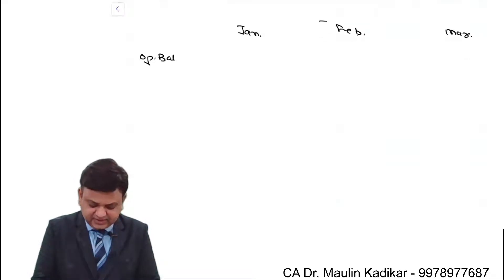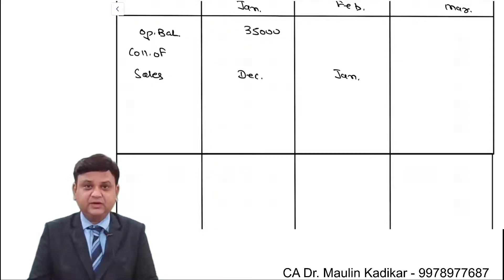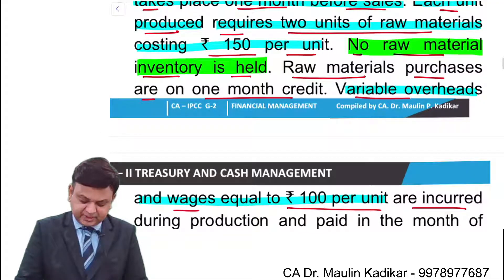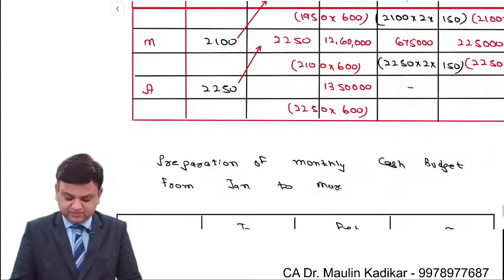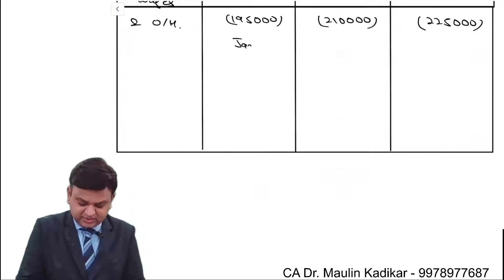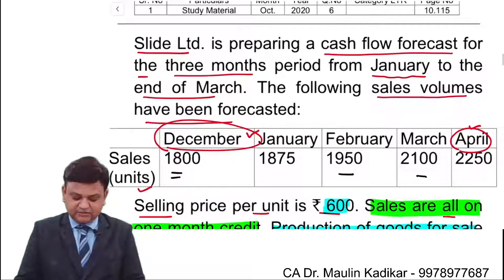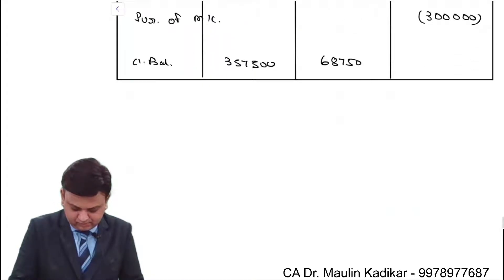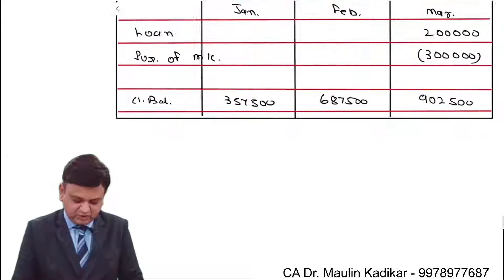[Inter Nov.19 Q.3] Cash budget, Closing stock valuation, , current ratio. Part 2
Slide Ltd. is preparing a cash flow forecast for the three months period from January to the end of March. The following sales volumes have been forecasted:
 December January February March April
Sales (units) 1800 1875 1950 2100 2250
Selling price per unit is ` 600. Sales are all on one month credit. Production of goods for sale takes place one month before sales. Each unit produced requires two units of raw materials costing ` 150 per unit. No raw material inventory is held. Raw materials purchases are on one month credit. Variable overheads and wages equal to ` 100 per unit are incurred during production and paid in the month of production. The opening cash balance on 1st January is expected to be ` 35,000. A long term loan of ` 2,00,000 is expected to be received in the month of March. A machine costing ` 3,00,000 will be purchased in March.
(a) Prepare a cash budget for the months of January, February and March and calculate the cash balance at the end each month in the three months period.
(b) Calculate the forecast current ratio at the end of the three months period.